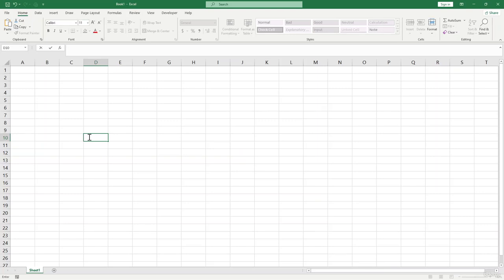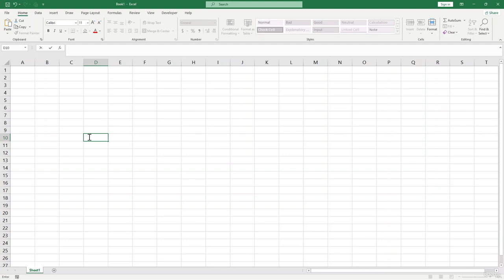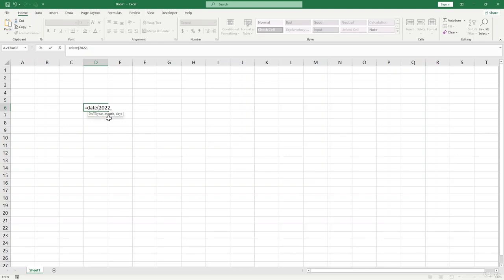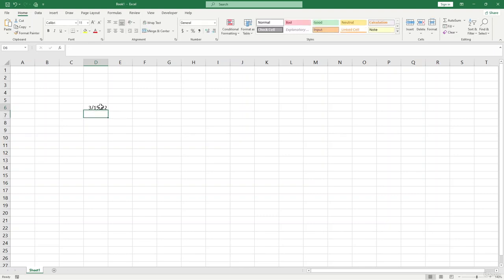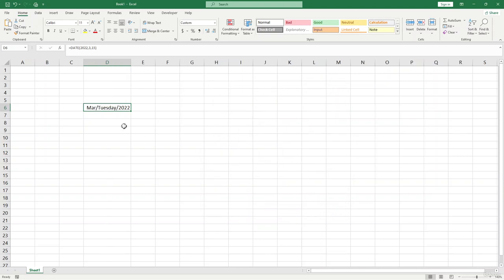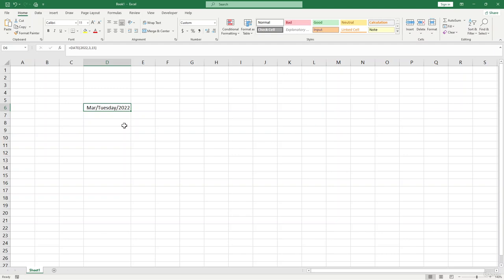13 DATE Function How to Apply date Method in Excel